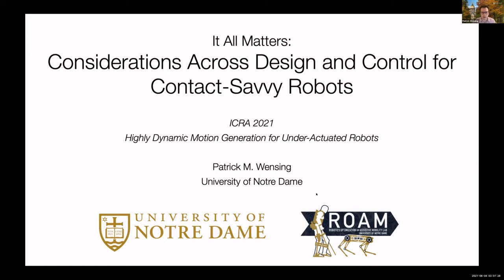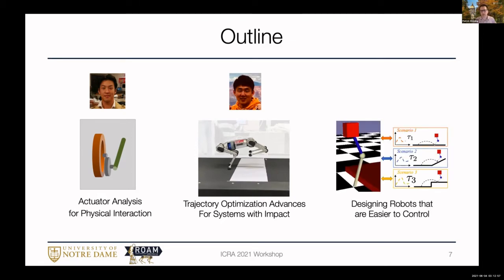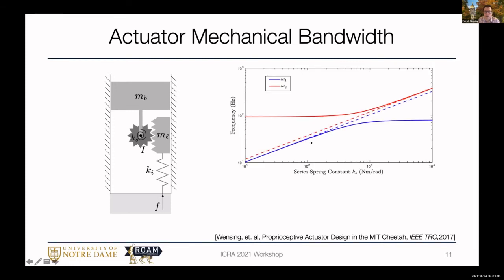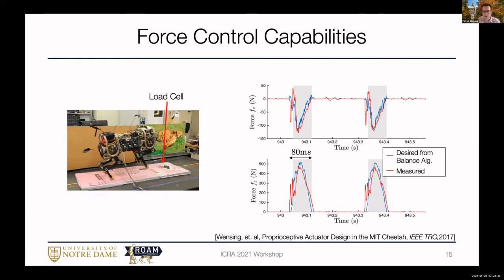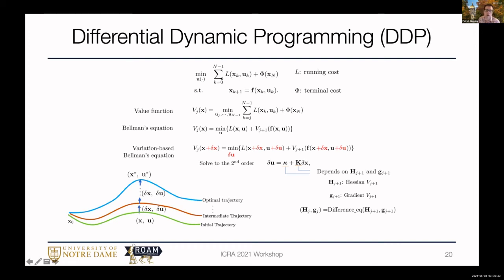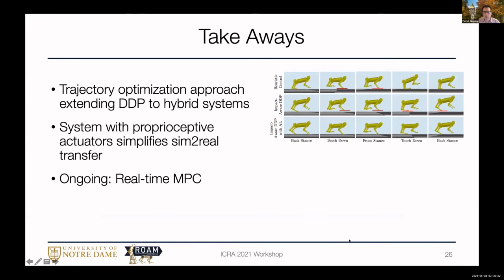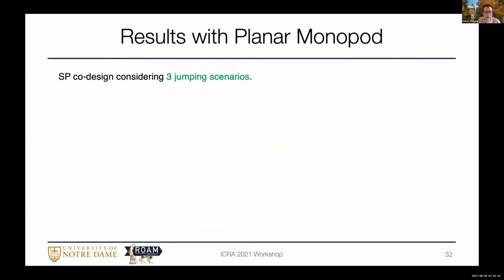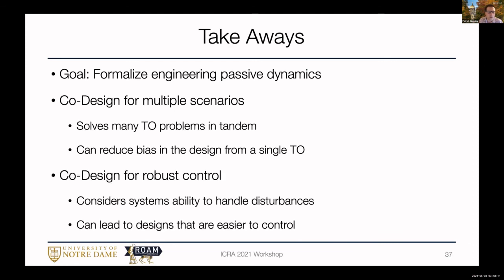It All Matters: Considerations Across Design and Control for Contact-Savvy Robots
Presentation by Patrick Wensing, University of Notre Dame.